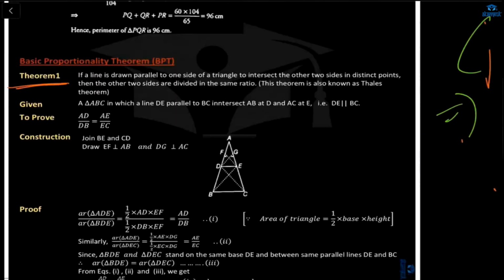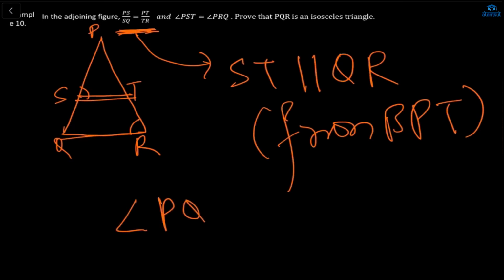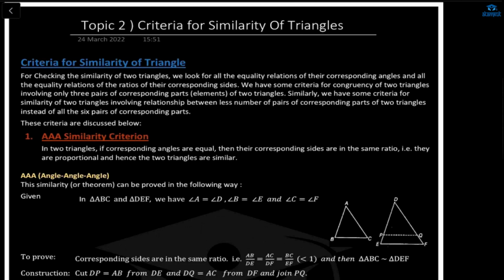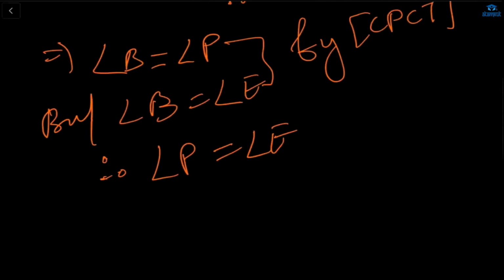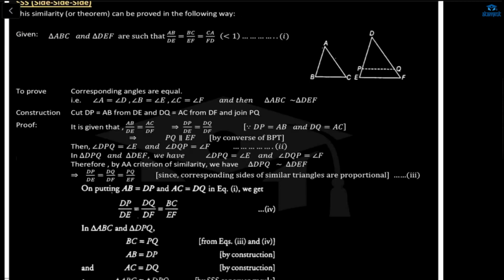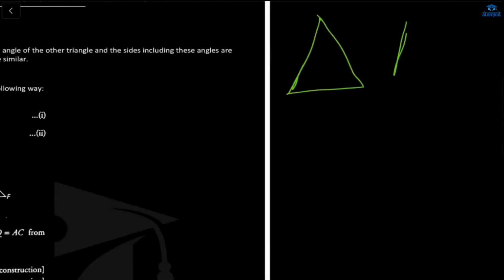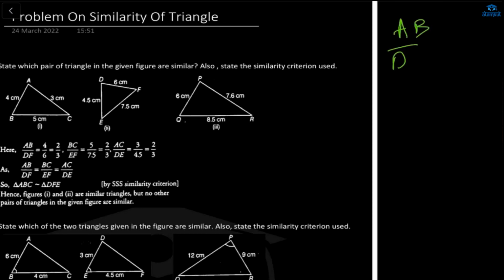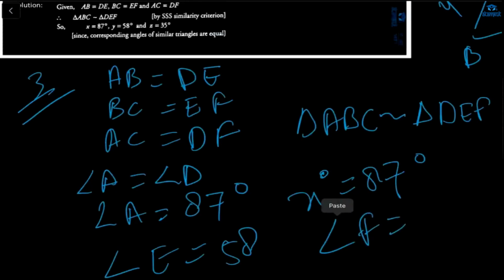11TRI10M06 VL 11 Criteria For Similarity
MATH
11TRI10M06 VL 11 Criteria For Similarity
(Triangles)